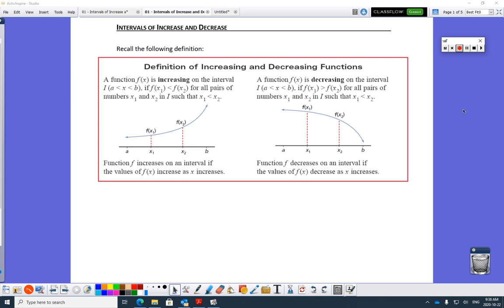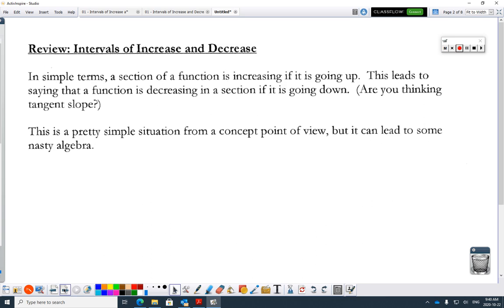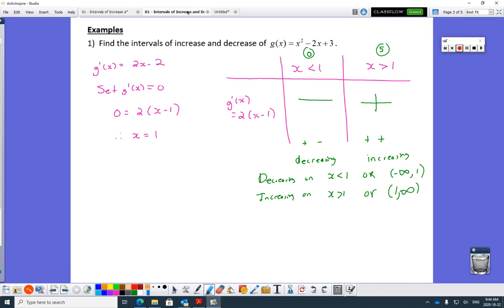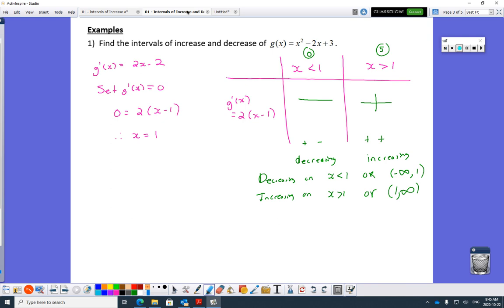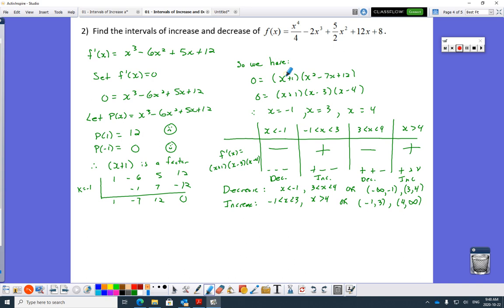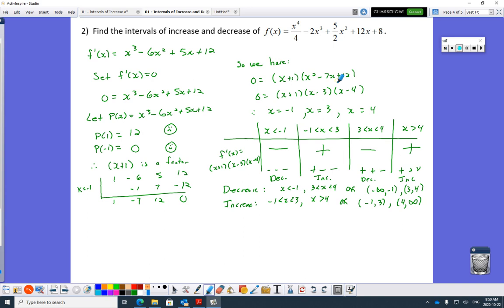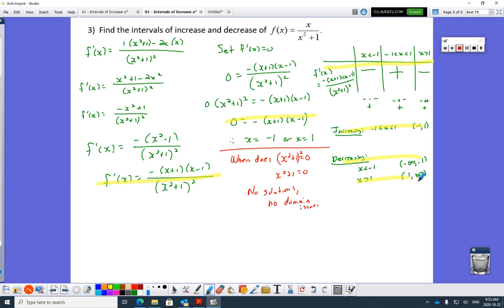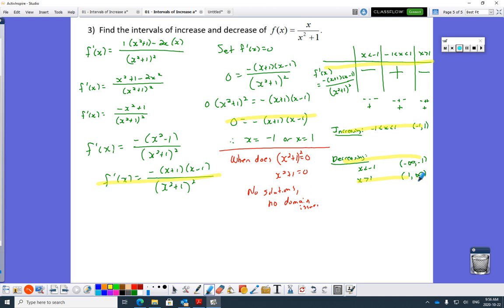Video Lesson - Intervals of Increase and Decrease